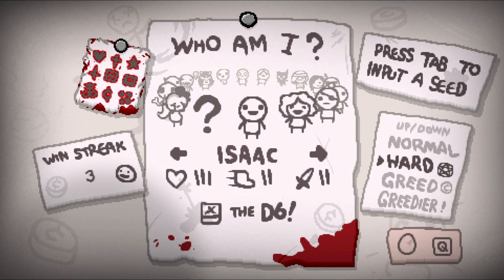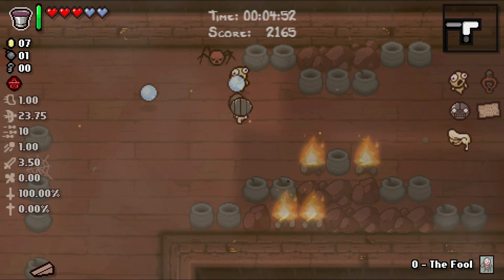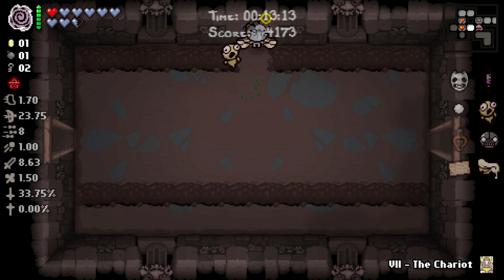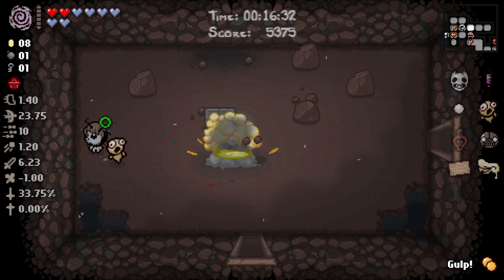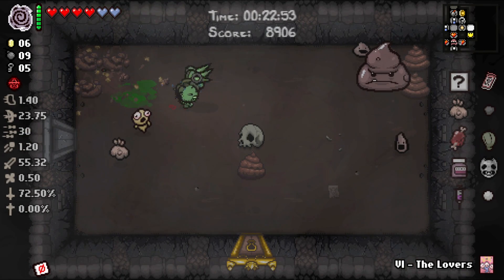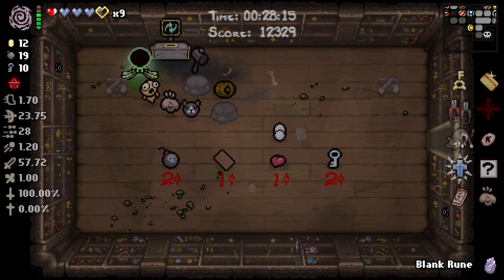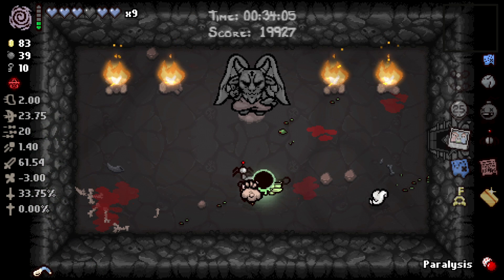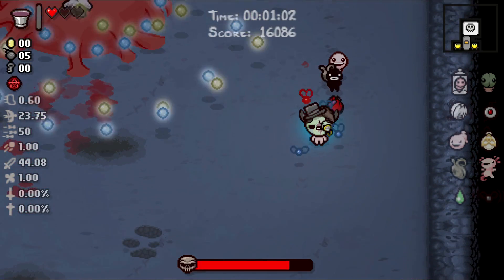NEW RETRIBUTION MOD! 109 NEW ITEMS! | Binding of Isaac: Afterbirth+ Mods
Today we take a look at a new Isaac mod, Retribution! This mod adds 109 new items to the game, plenty of trinkets, and a brand new character Icarus. Join me as we explore some of the fun mechanics in the mod.

| SOCIAL LINKS |

| PROMOTIONS |

| MUSIC |